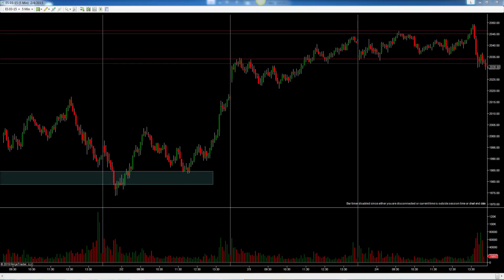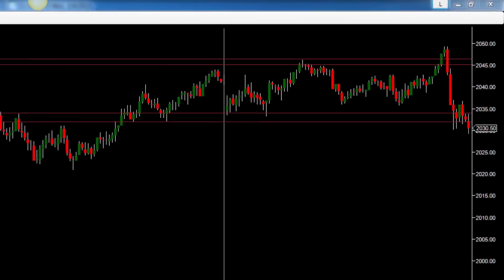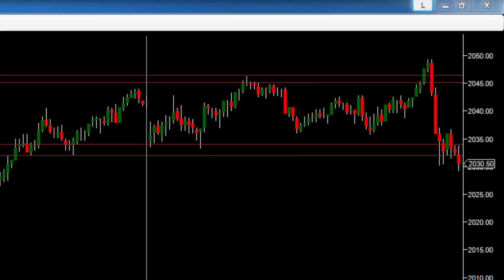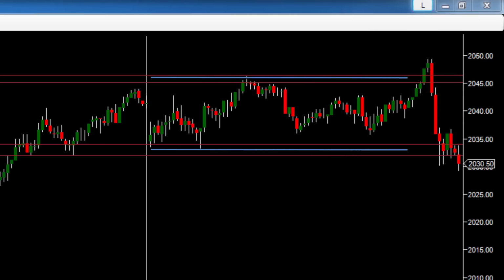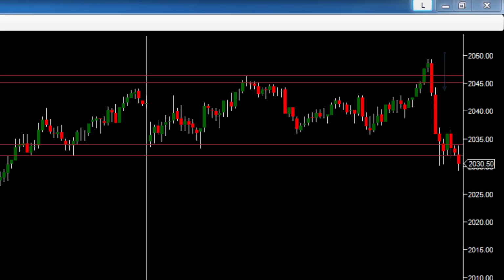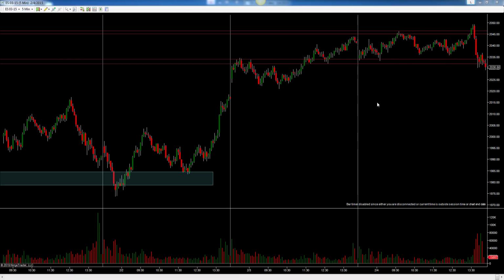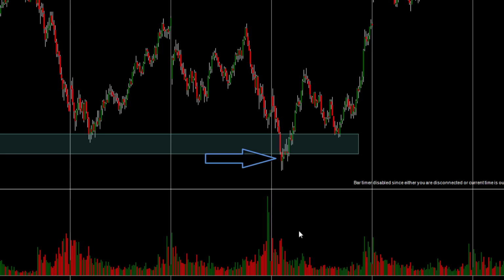How To Anticipate Failed Breakouts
In this video I discuss failed breakouts and how to anticipate them before they happen.